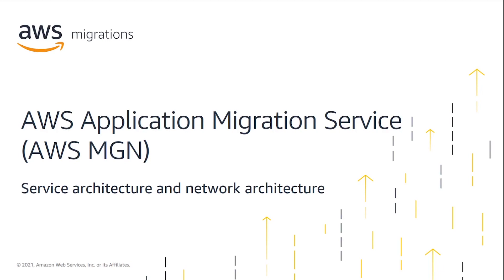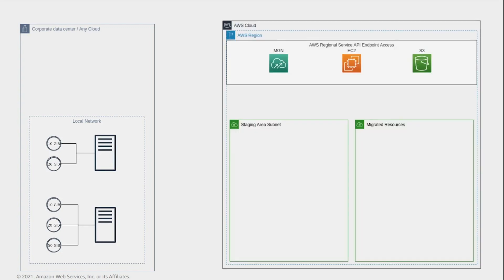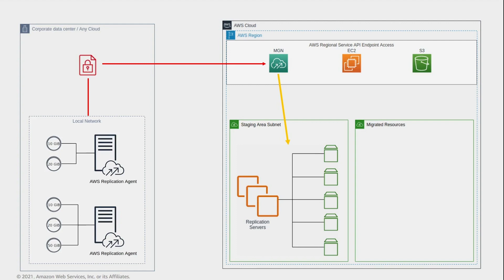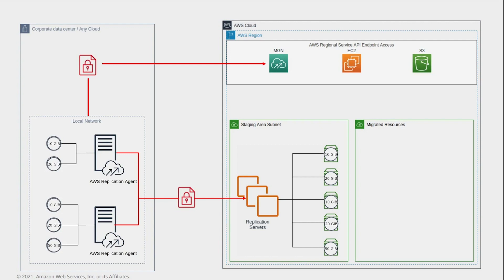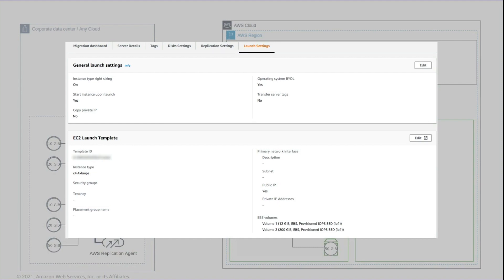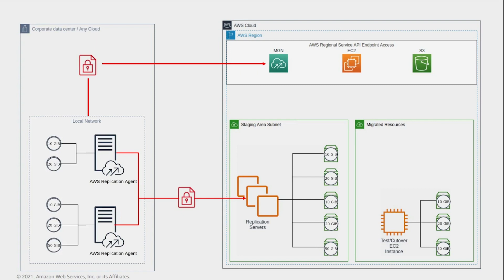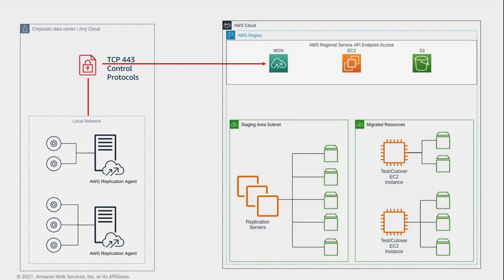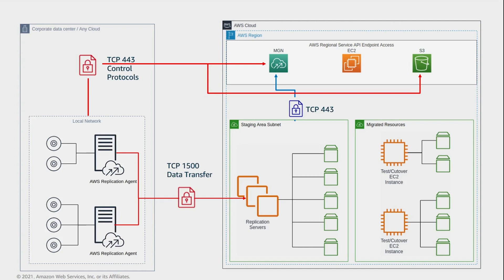AWS Application Migration Service Architecture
This video provides an introduction to AWS Application Migration Service (AWS MGN), including how the service can expedite your lift-and-shift migration and an overview of the service architecture and network architecture.

Learn about AWS Application Migration Service